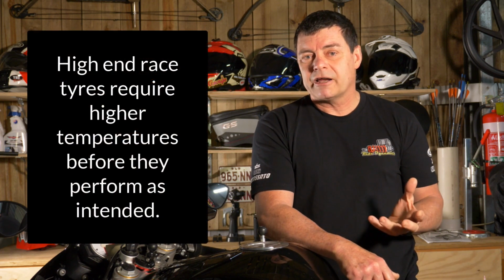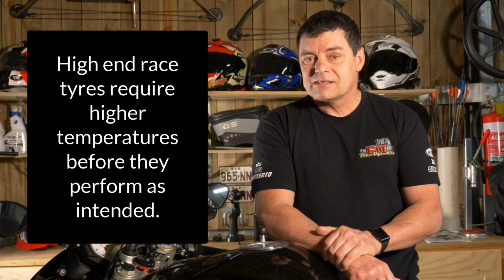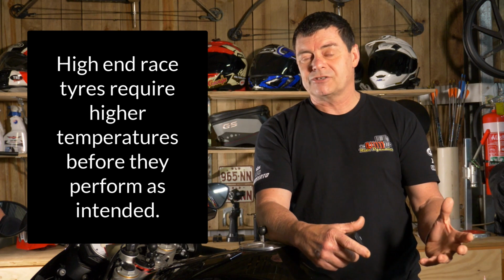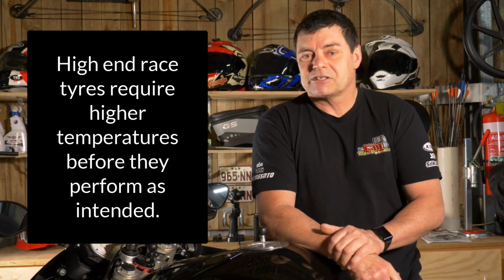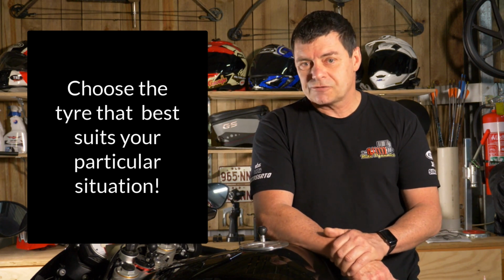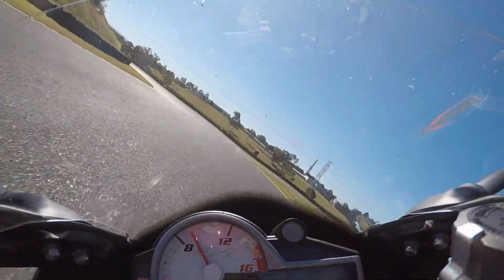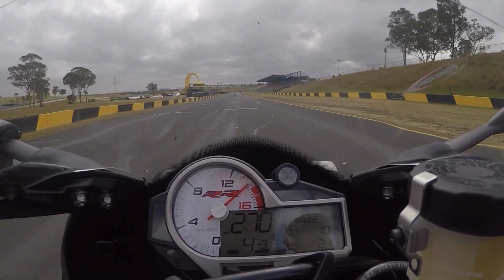Prepare Your Bike for Track Days - What Tyres Do Fast Riders Choose To Ride On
In this episode, we focus on tyre selection for your track day preparation.
Rather than promote one single view, we took the time to ask the pros what tyres they choose for their track day activities.

We spoke specifically to these very smart people who collectively have an enormous amount of experience on tracks riding all types of tyres including Metzeler, Dunlop, Pirelli and Bridgestone.

Stephanie Redman - Coach49
Look for Coach49 on Facebook

Mark McGregor from Addicted to Track
Look for the company on Facebook and on the web:

Ash Hare from the California Superbike School Asia Pacific Branch